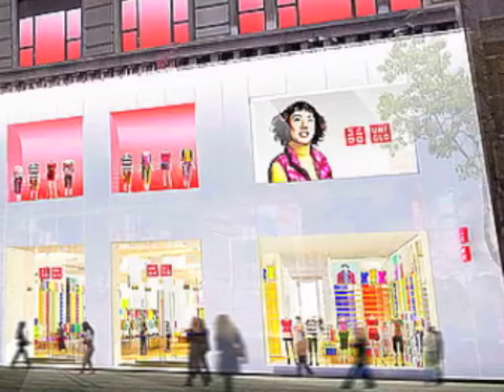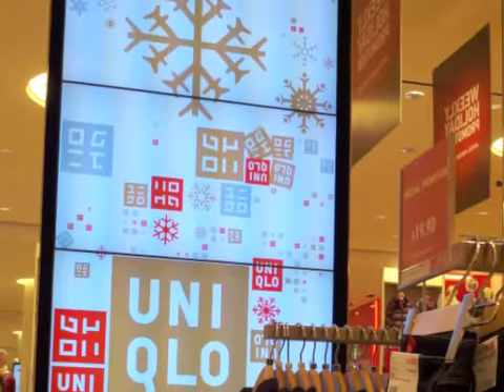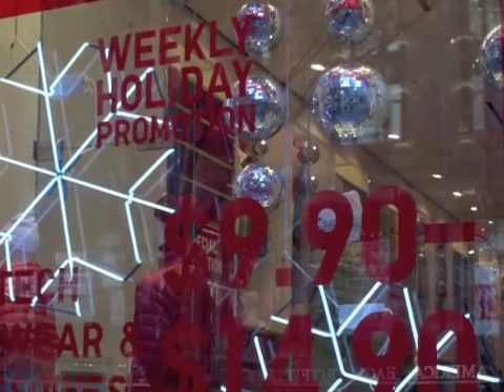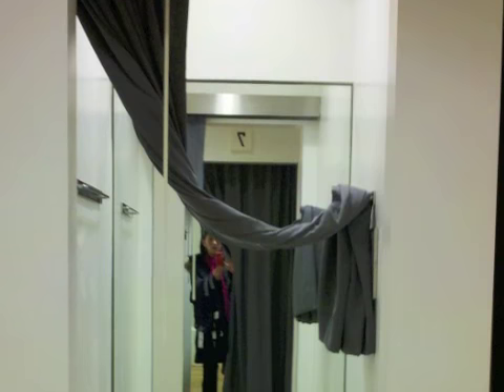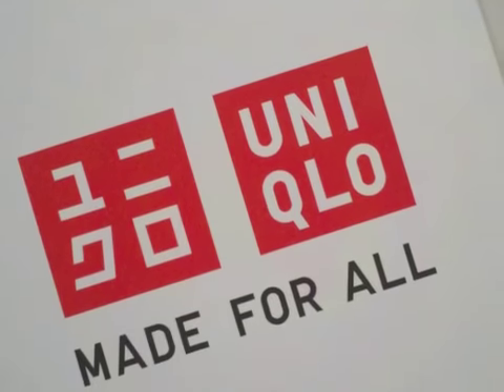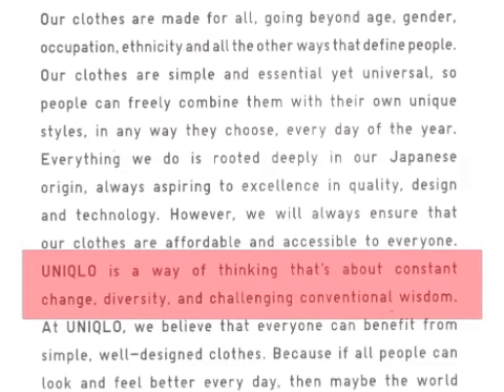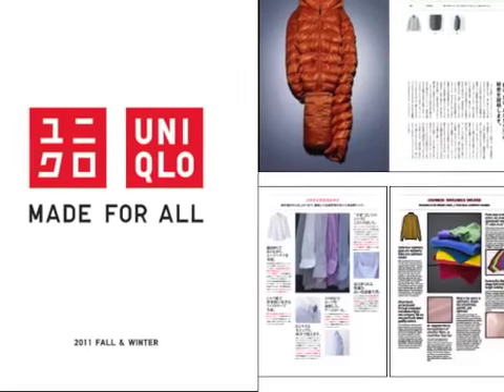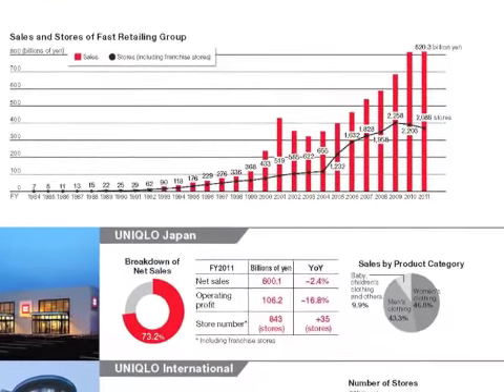Brand Experience Brief: Uniqlo (by Denise Lee Yohn)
insights, analysis, and images from Denise Lee Yohn about the brand experience at Uniqlo's Herald Square megastore

Fast fashion retailer Uniqlo is on a roll.  Denise visited the company's Herald Square location, one of three stores it has in New York City.

for more insights and information from Denise Lee Yohn. retail concepts.